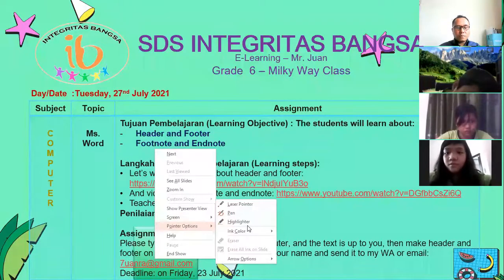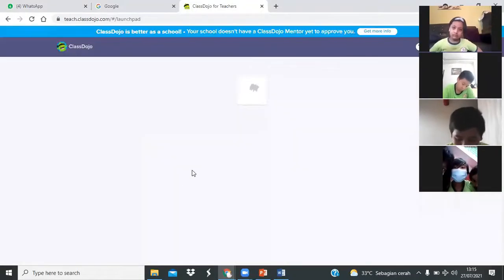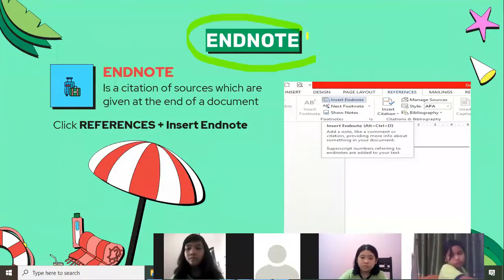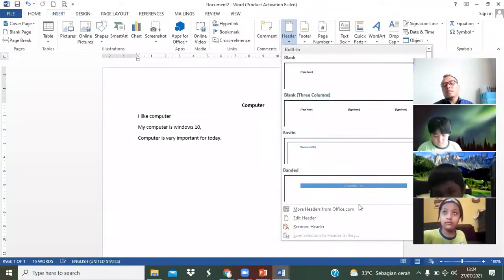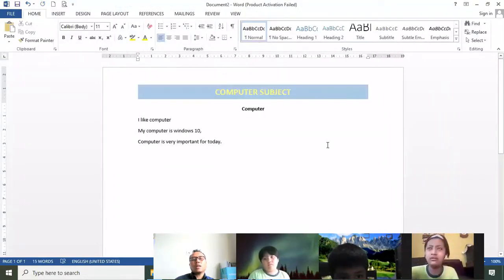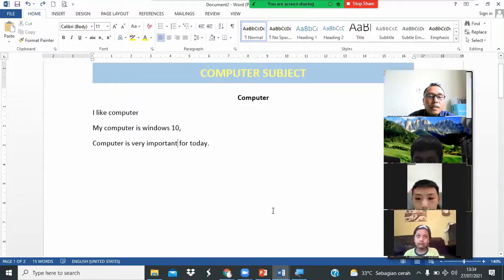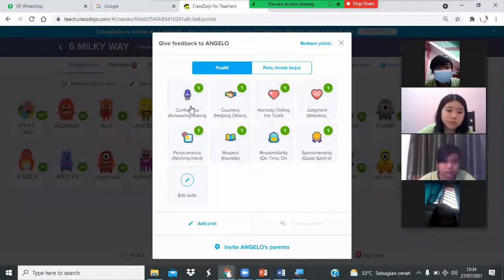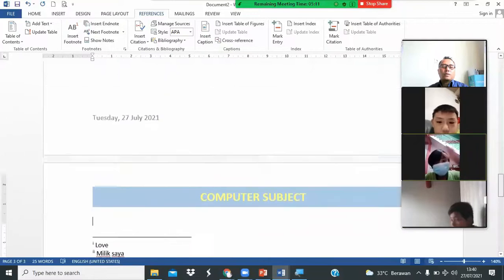Zoom Record Milky Way 27 July 21